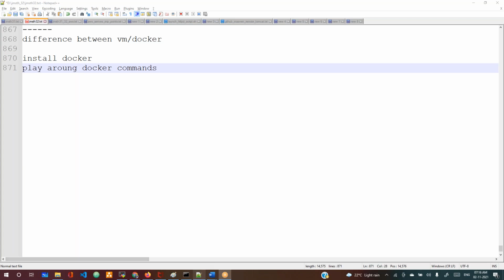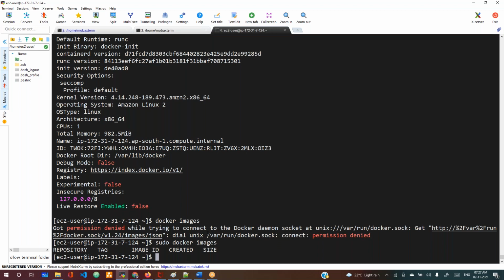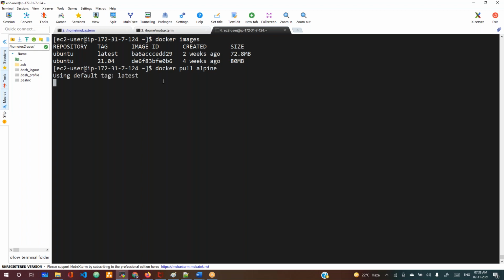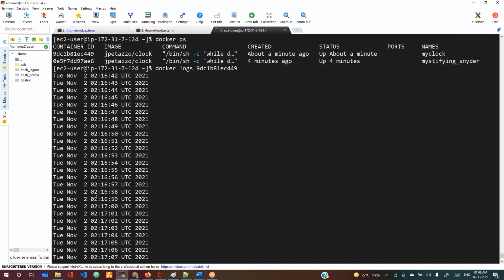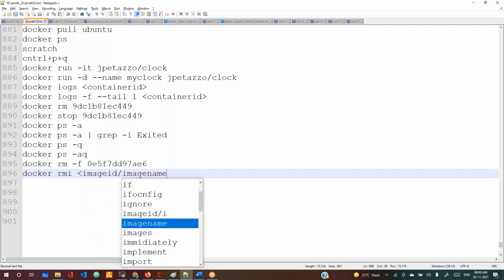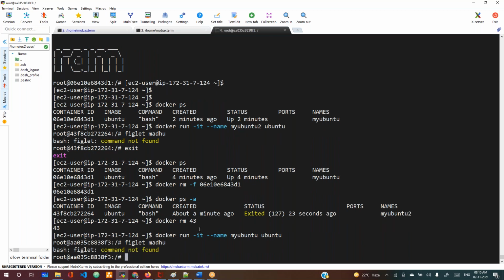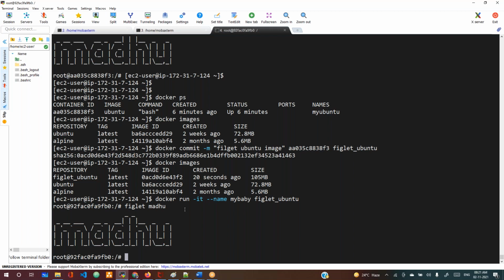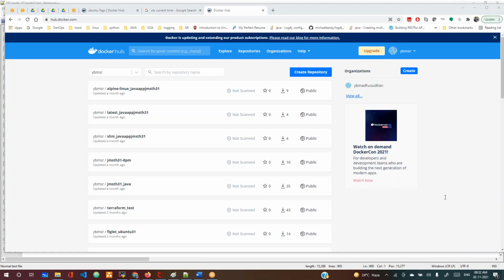2. Docker commands